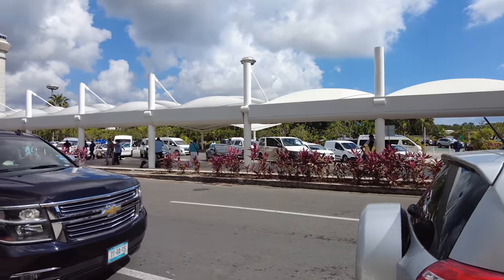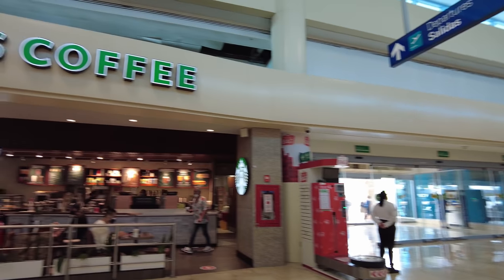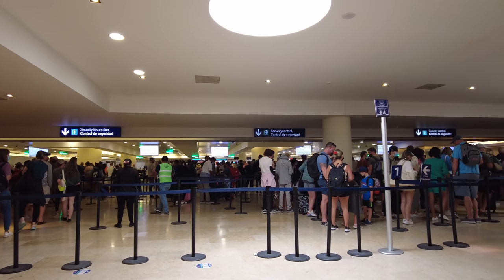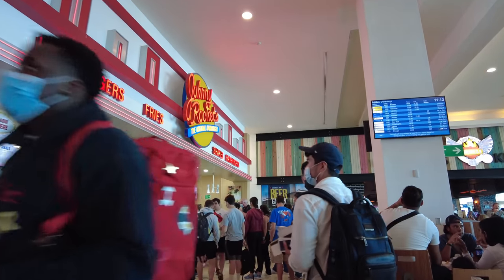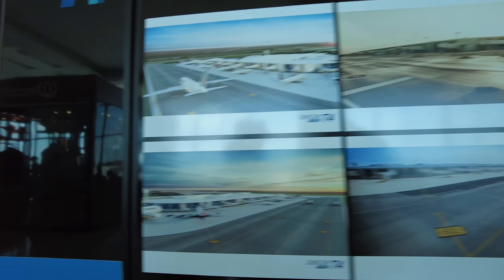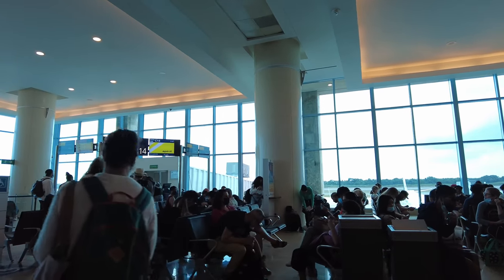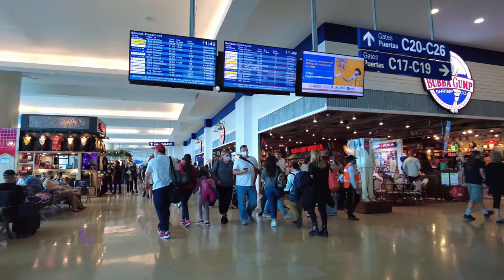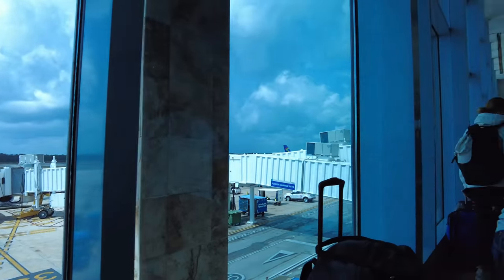Cancun Airport Terminal 3 Departures Walk - March 2022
A walk through terminal 3 at Cancun International Airport to catch my Air Canada flight back to Toronto. This is Mexico's second busiest airport.

Recorded in 4K at 60 FPS with a DJI Pocket 2 on Wednesday, March 16, 2022.

Link to maps (thanks Simon!) that features where I've covered in Toronto along with links to each video

Rode Wireless GO II (dual channel wireless mics)
GoPro Hero 9 Black: (cycling videos & livestreams)
GoPro Hero 10 (upgraded model)
DJI Osmo Action (cycling videos)
DJI Osmo Action (with charging kit)
Shure MVL Omnidirectional Lav Microphone (my primary mic for livestreams)

Accessories
Moza Mini MX Gimbal (used in livestreams)
DJI Osmo Mobile 4 Gimbal
GETIHU USB C Power Bank
Samsung EVO Plus 128gb Micro SD Card (good for 4K60 content)
Samsung EVO Plus 256gb (same as above but larger capacity)
Action Cam accessories For GoPro/Osmo Action (includes helmet+chest cam mount)
GoPro Carrying case (also works with Osmo Action)
Seagate 5TB USB external HD
Sony WH1000XM4 Noise Cancelling Headphones
Blue Yeti USB Microphone - Blackout Edition
Raz Pro Smart Tail Light